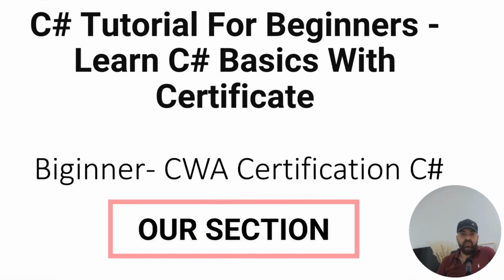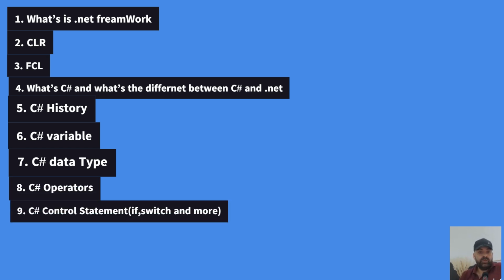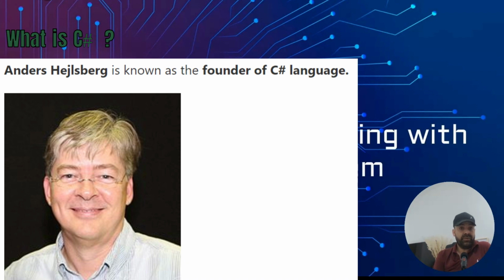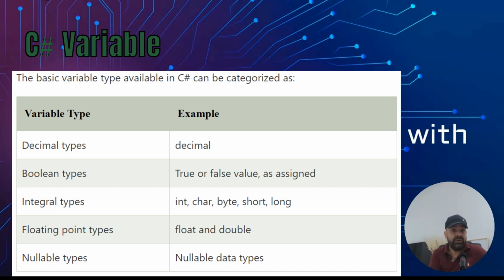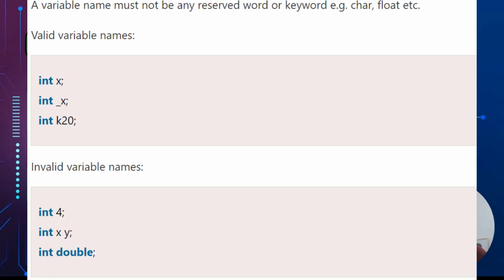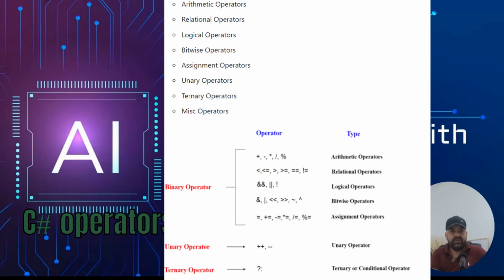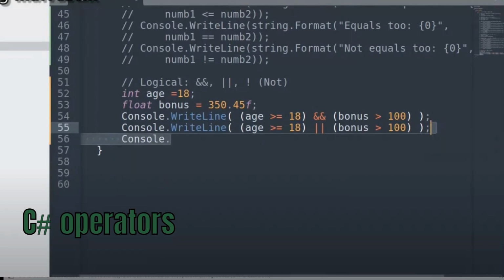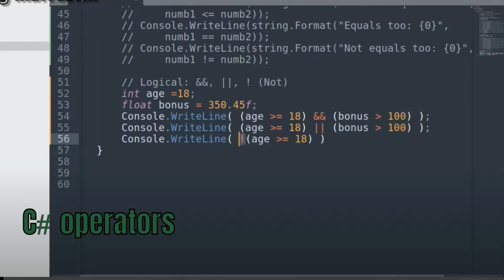Master C# Programming: Dive into Variables & Data Types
Learn the basics of C# programming with this beginners tutorial! From variables to data types, this video will help you get started with C# programming in Visual Studio. Tech with Tim brings you the fundamentals in a simple and easy-to-understand way!

 📲 Follow Skill Foundry on social media!

TikTok ▶️   / @codewithakrem

💥 Learn to Code! Build an Unshakeable Foundation.
Relevant Keywords:
c# variables and data types,
data types and variables in c,
introduction to c language variables data types and operators,
programming in c for pic data types,
variables and data type in c,
data types in plc programming,
plc data types explained,
introduction to c language variables data types and operations,